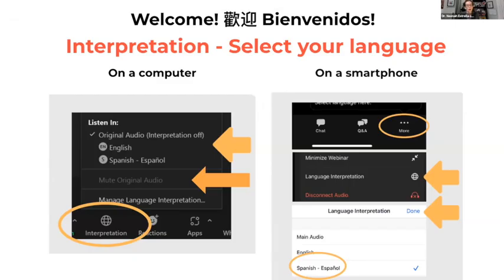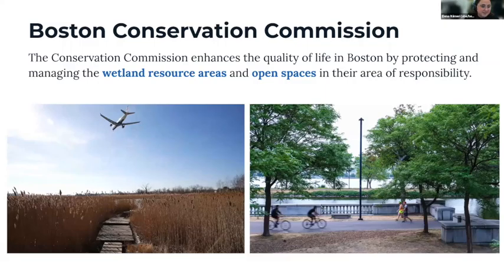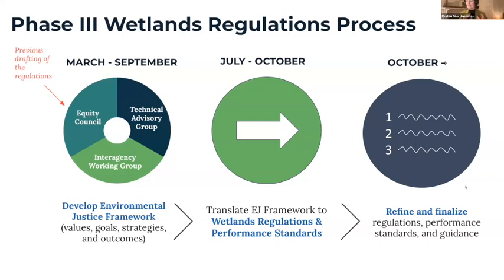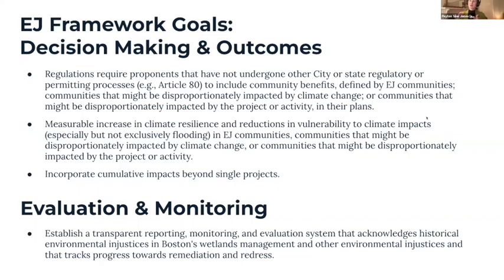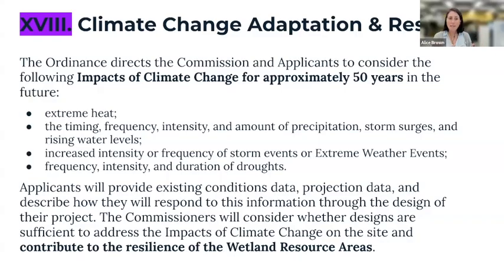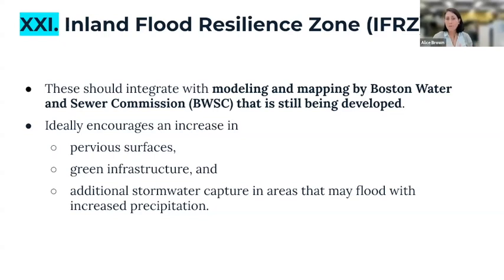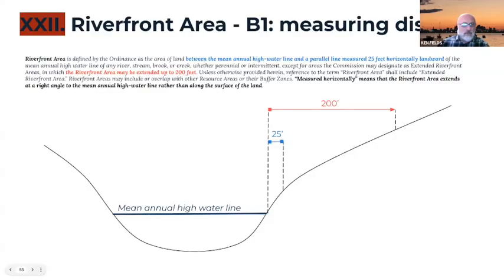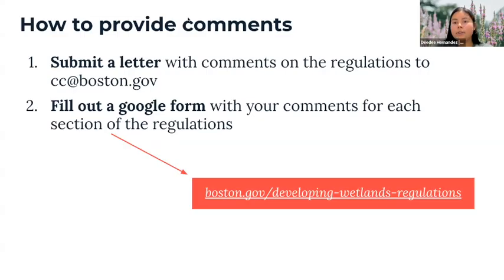10.29.25 Boston Conservation Commission Phase 3 Wetlands Regulations -Community Information Session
The Conservation Commission is holding a special community meeting to discuss new draft Wetland Regulations.